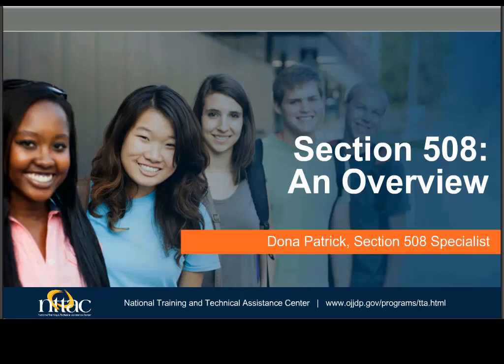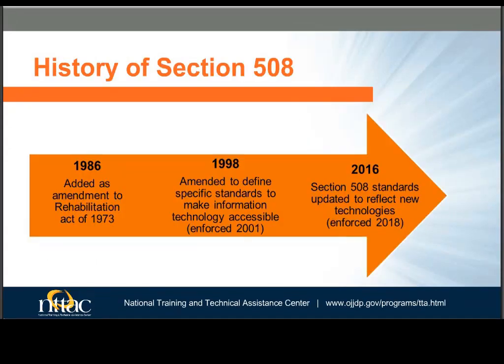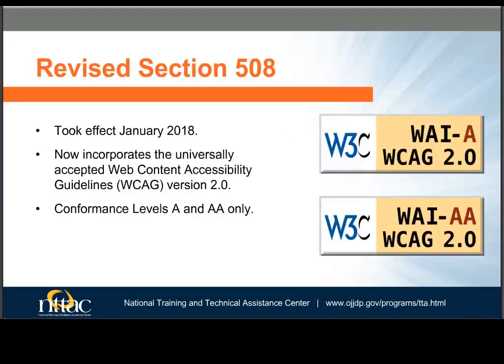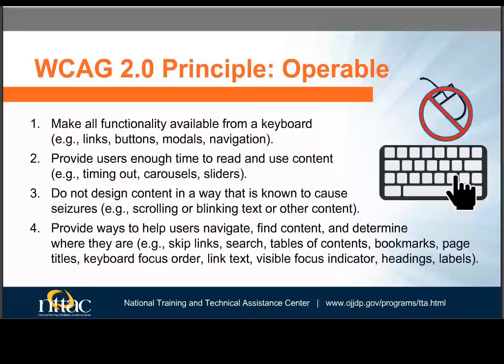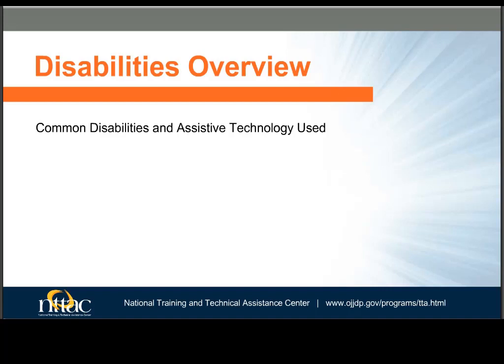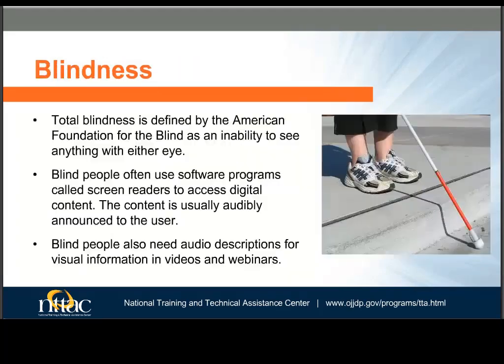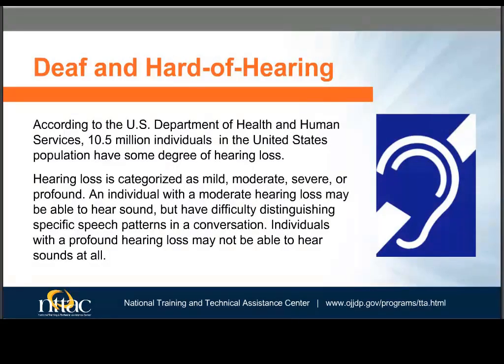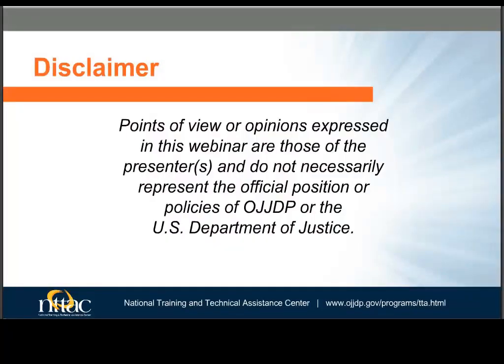Section 508: An Overview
Geared toward OJJDP grantees, this video provides a high-level overview of Section 508 of the Rehabilitation Act of 1973 which requires Federal agencies to make their electronic and information technology accessible to people with disabilities. The video describes Section 508, its history, who is impacted, what needs to be made compliant.

Published in April 2019.